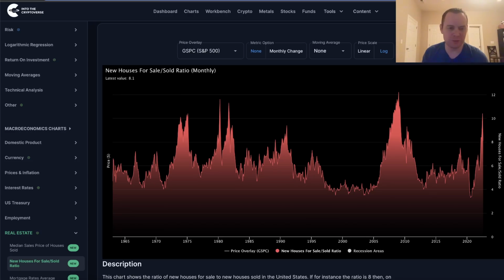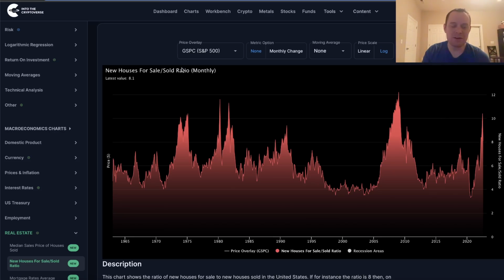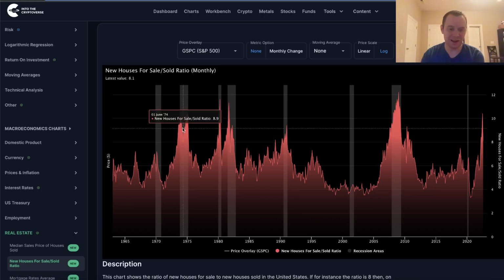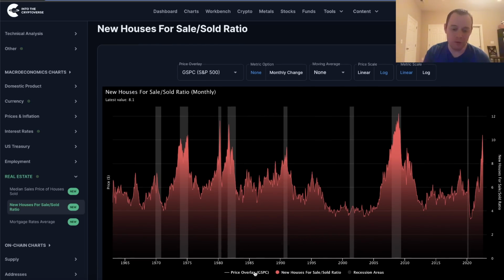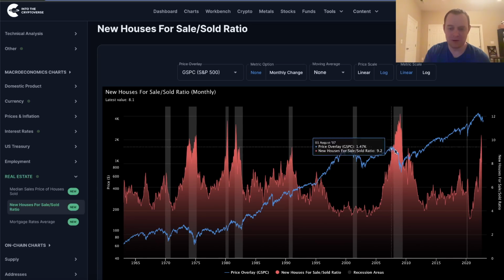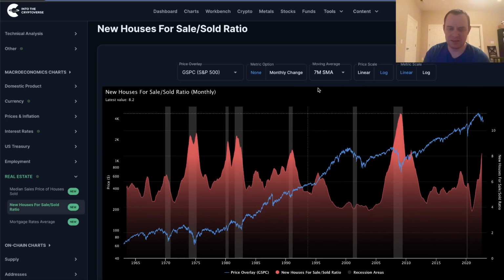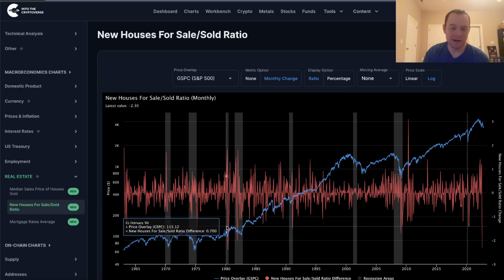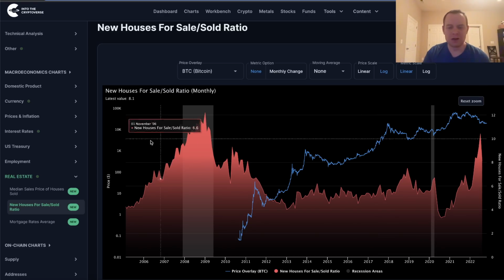Real Estate: Houses For Sale / Sold Ratio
It is time to jump back into the real estate verse! In this video, we discuss the ratio of new houses for sale over new houses sold in the United States. We overlay this indicator with prior recessions and the SP500. What do you think of this analysis in the real estate market?